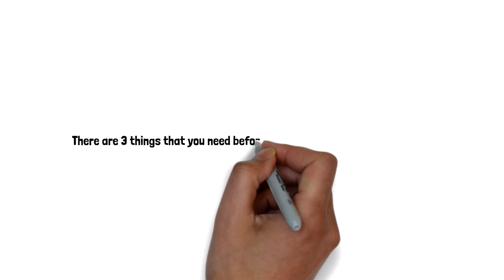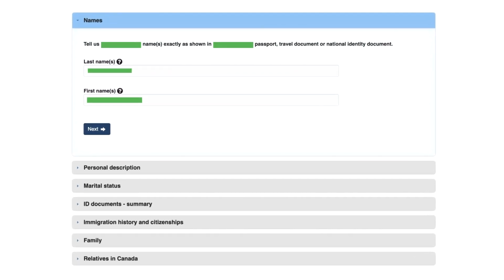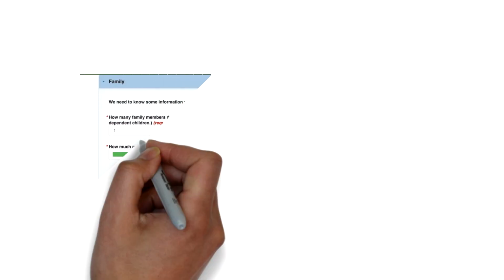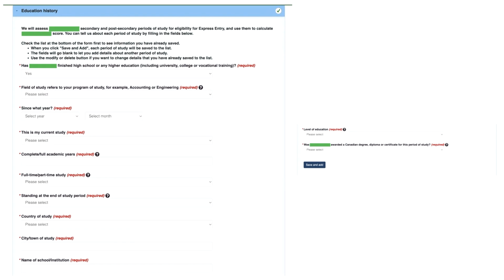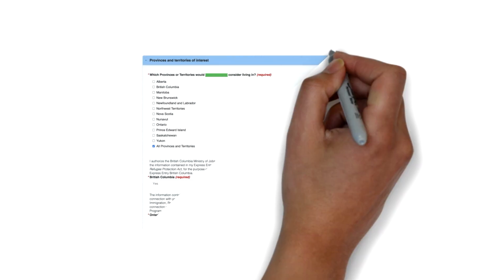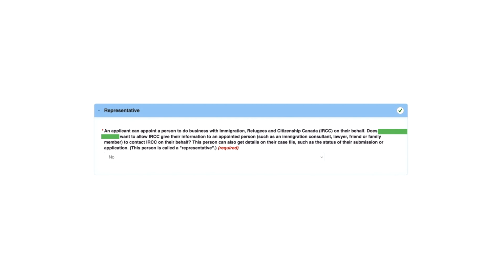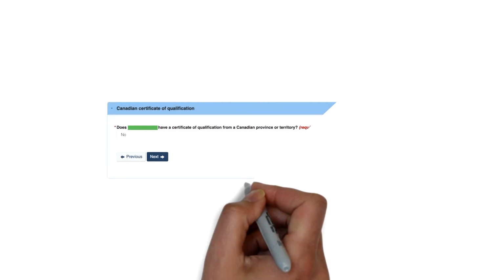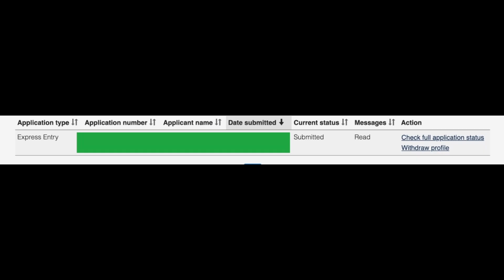How to Create Express Entry Profile for Canada PR | Step by Step PR Process | All About Canada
I’ve showed how one can create an express entry profile for Canada PR (Permanent Residence) in 2023.
how to create express entry profile